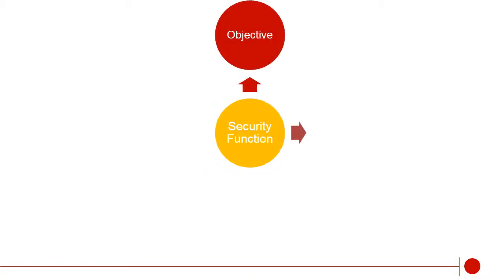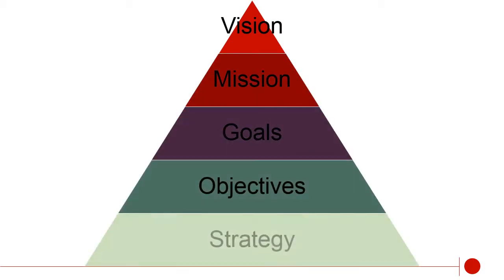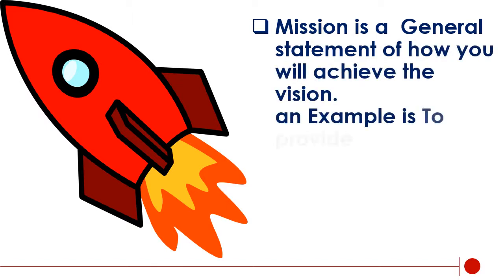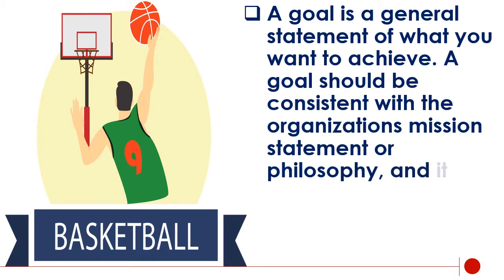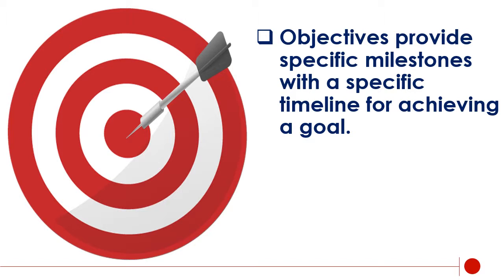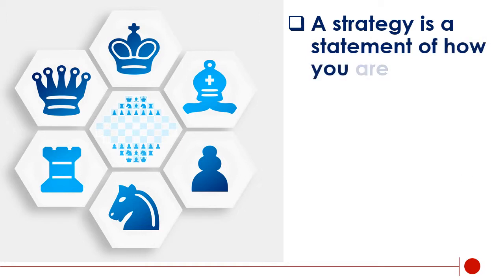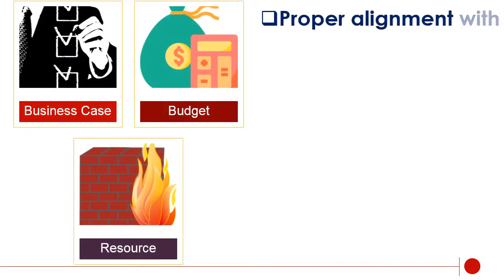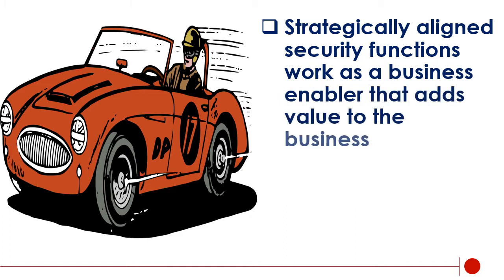CISSP -3: Alignment of security function to business strategy, goals, mission, and objectives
CISSP   Certified Information Systems Security Professional Preparation  Domain 1: Alignment of security function to business strategy, goals, mission, and objectives